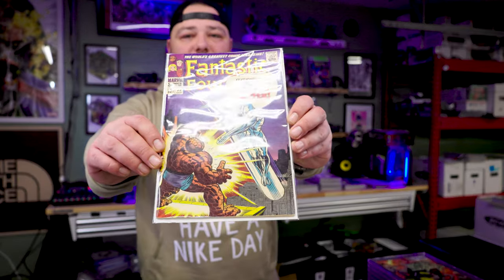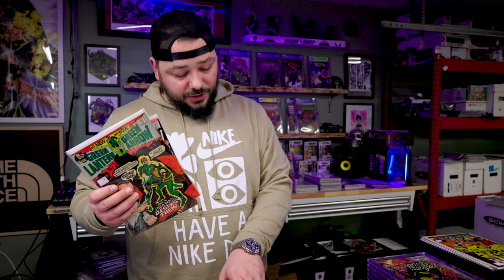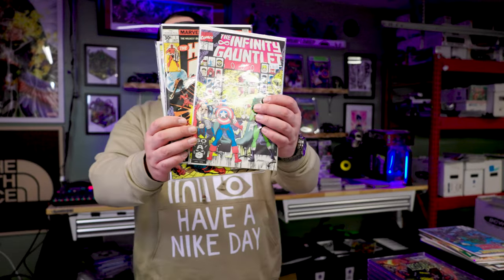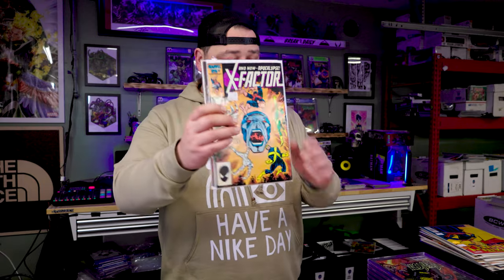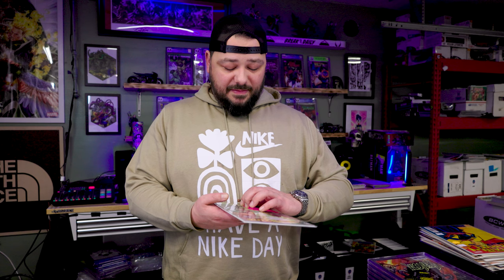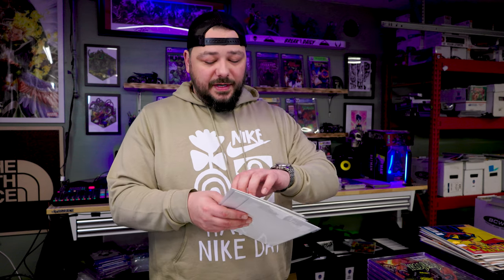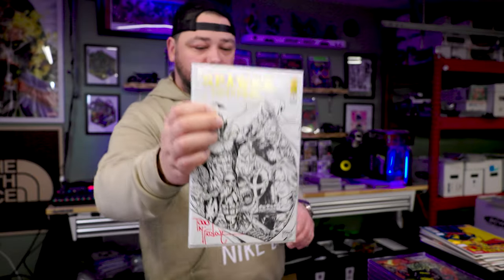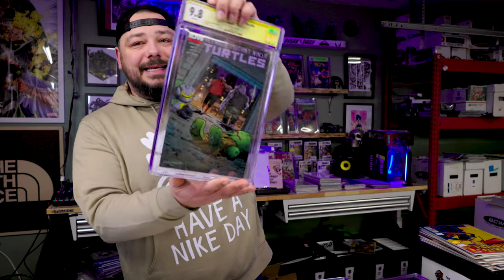Las Vegas Comic Book Hunting 2023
We had the opportunity to do a little comic book hunting while in Las Vegas and what a blast. We had to dial in the timing portion and make short and sweet visits, but I will say there is some awesome comic book shops in Las Vegas and some really incredible owners as well. In this video in high light some of the local comic shops and some of the cool comic book haul as well.

Las Vegas comic shops visited
Maximum comics - 2 different locations
Dragon castle books
Fandomverse comics
Torpedo comics
Alternate reality comics
Cosmic comics
Ghost kid comics
Stunt dog comics
Fire force comics

Jackpot comics - closed used collectibles
Cactus Comics closed but reopening

We picked up a nice combination of marvel and dc comics and some indies as well, overall this was a great visit and we will be back… Soon

If you enjoyed this video please hit the Subscribe button, hit the thumbs up , comment and share this video, also take a moment and check out our other social media pages below.

WhatNot Want a free $15 bucks - click the link below and you get a no strings attached $10 bucks added to your account at what not.

Comic Book box options from Amazon

BCW Short Box poly

BCW Long box poly

BCW Graded Short Box poly

Leffis Short Deco Comic Box

BCW 3pk Comic Book Short Box

BCW 10pk Comic book Top loader

BCW Current Comic Bags - 200 Count

BCW Current Comic Boards - 200 Count